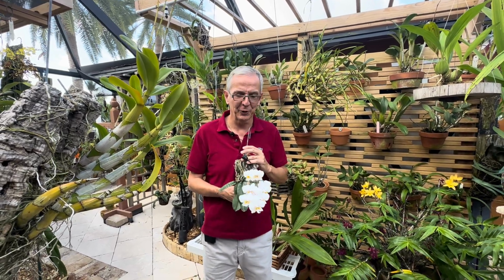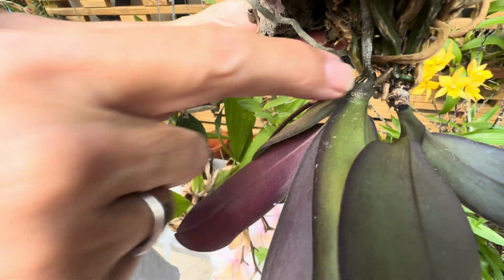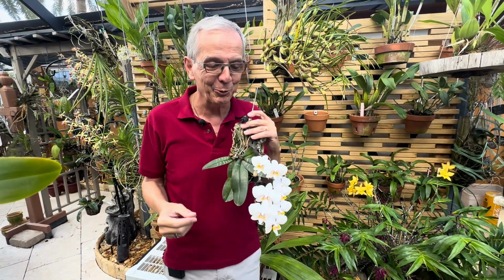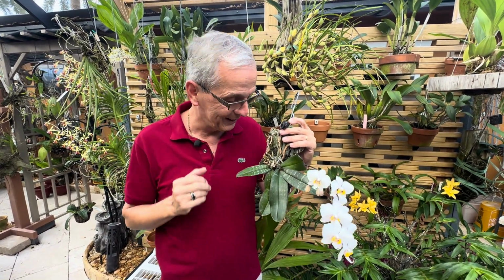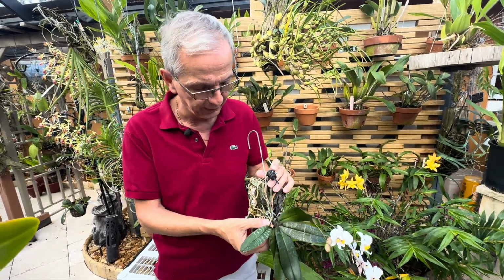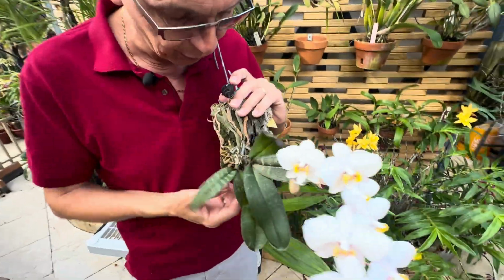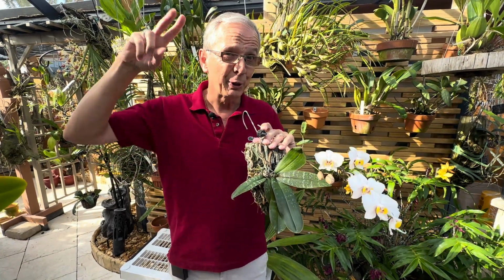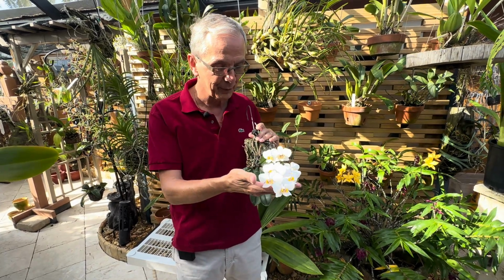How I care for my Phalaenopsis philippinensis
ALL my orchids featured in my videos are grown outdoors year-round in a sub-tropical climate.
Most languages are available for closed captioning through automatic translations by YouTube (check your settings).